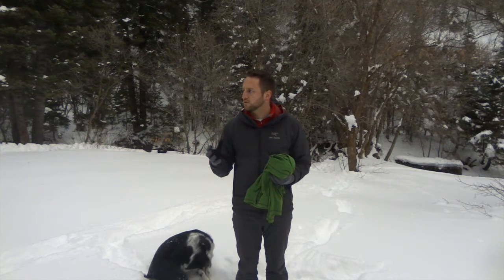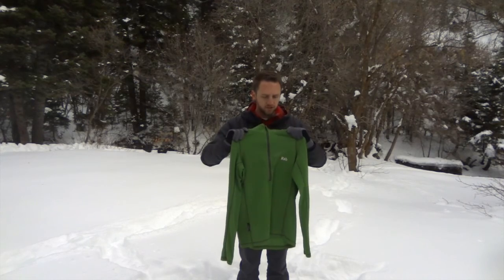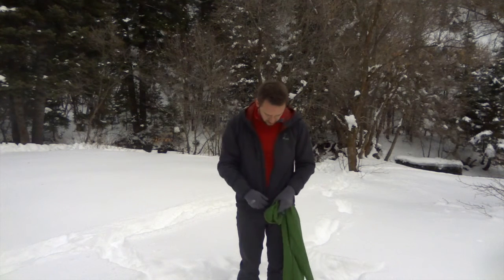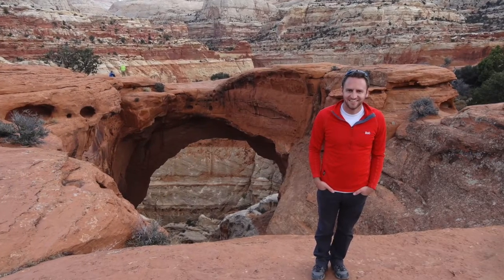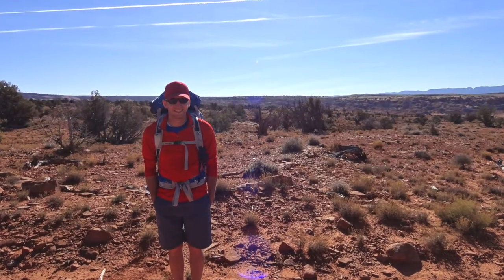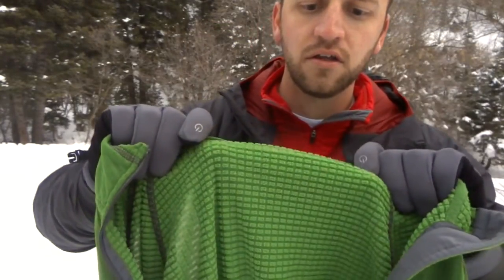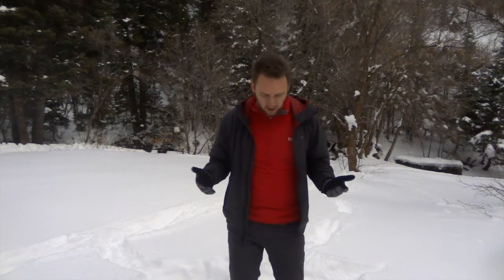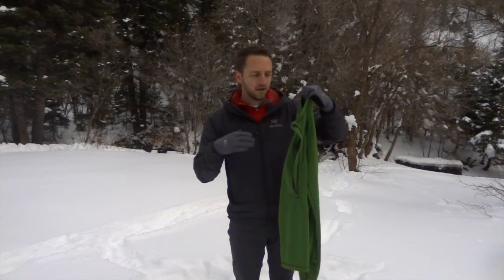Rab AL Pull On - The Perfect Base Layer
Having a really great base layer can make or break how your body feels when out in the backcountry. A good base layer will make you more comfortable, and your layering options more reliable.
The Rab AL Pull On is the perfect base layer for any outdoor activity. Featuring the Polartec Powerdry synthetic material, you're sure to stay dry with powerful wicking, but stay warm at the same time.